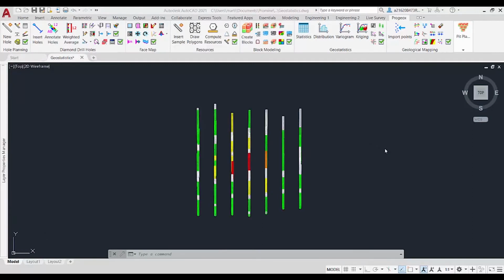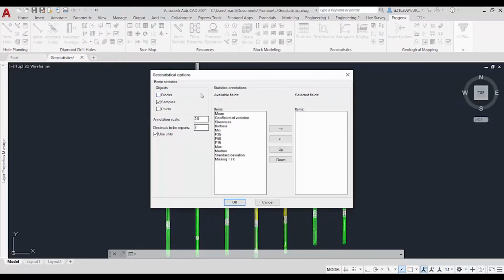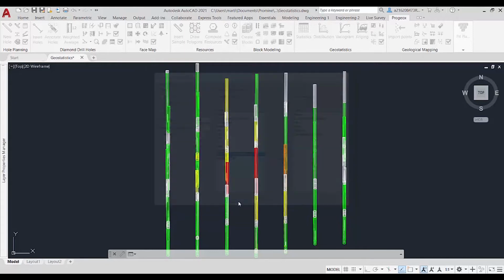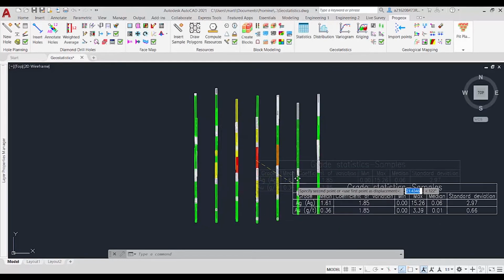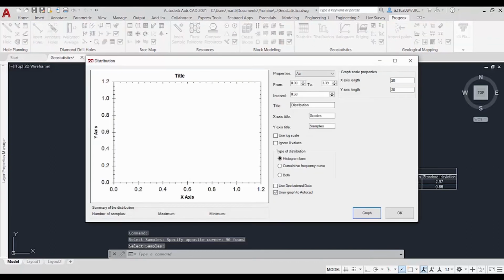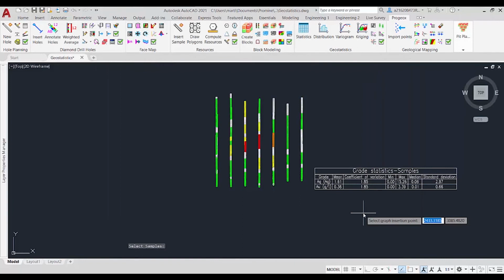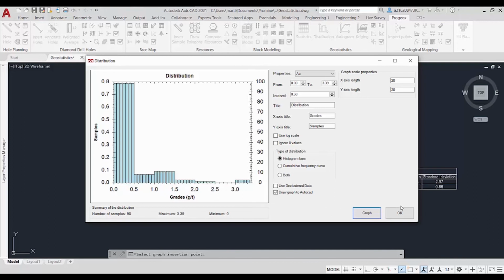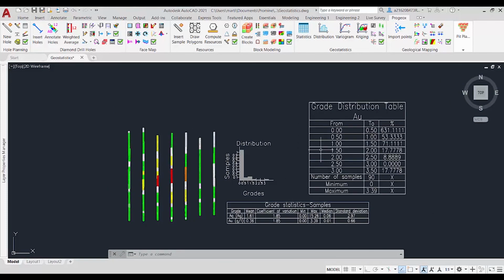Create a quick and customized report for grade distribution in AutoCAD | Progeox Tip of the month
With the help of our commands from the Geostatistics module, we can create customized reports and graphs. To do so we need our samples loaded and to configure what parameters we want to analyze and be shown in our reports.